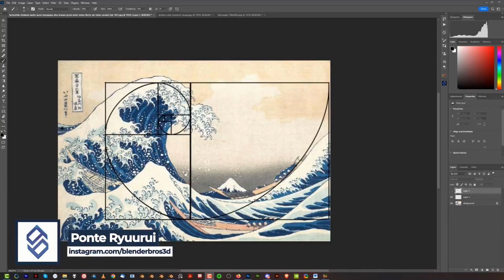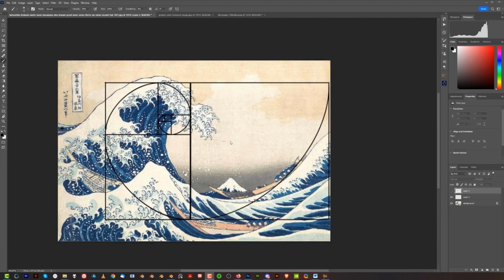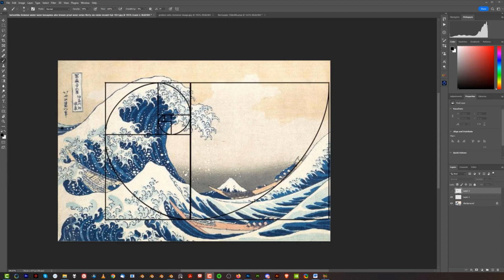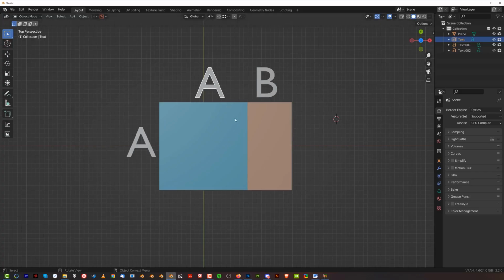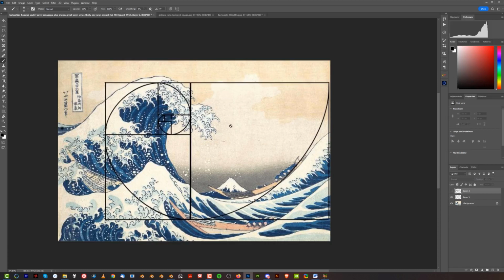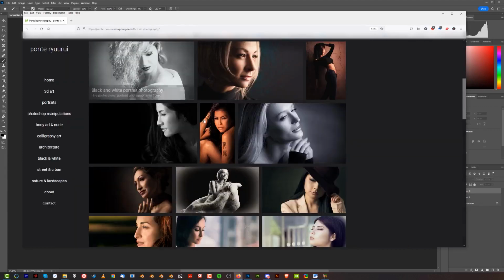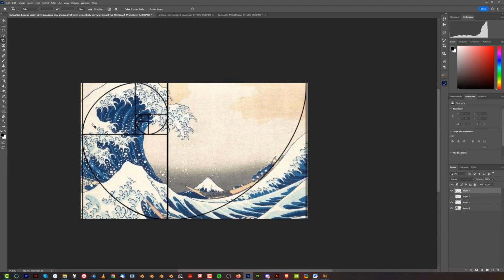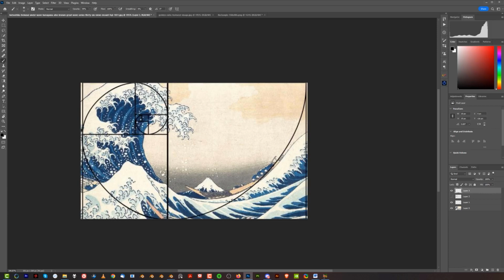1.0 Golden Rule